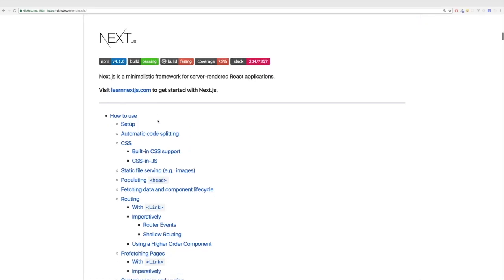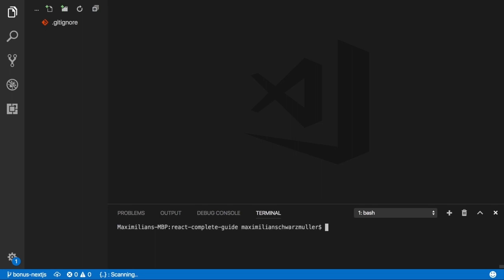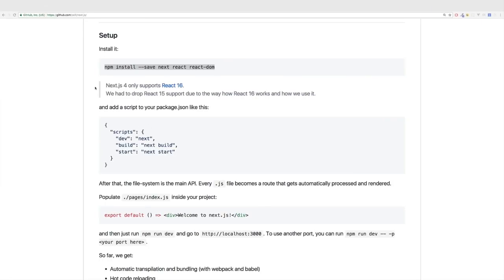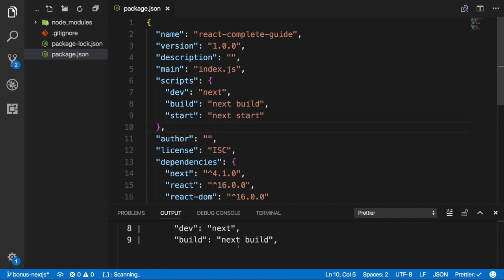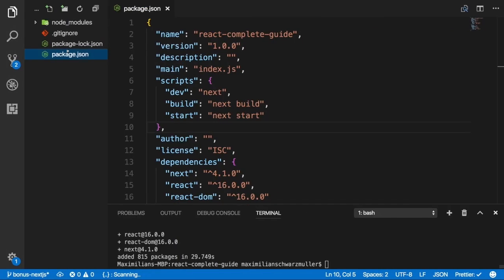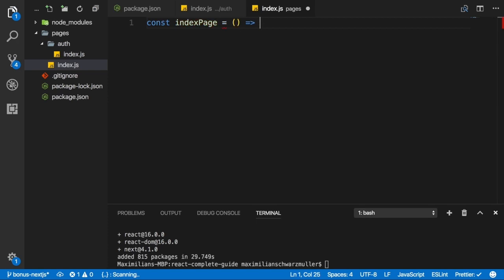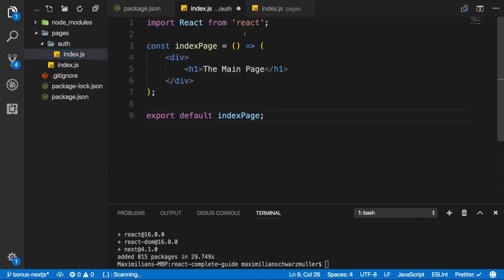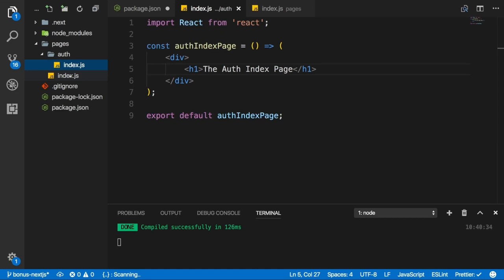bonus nextjs 03 setting up a project